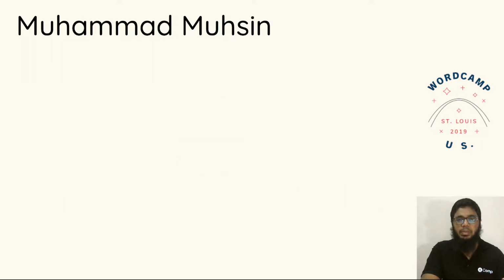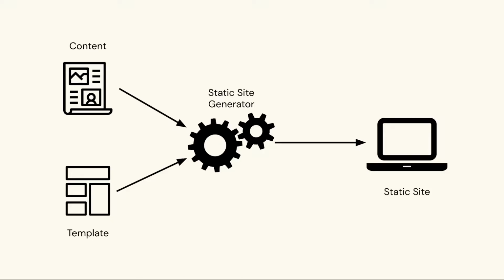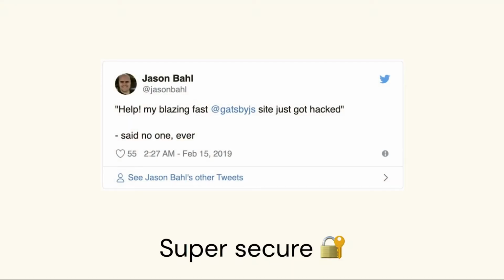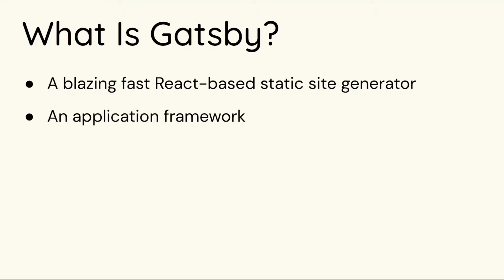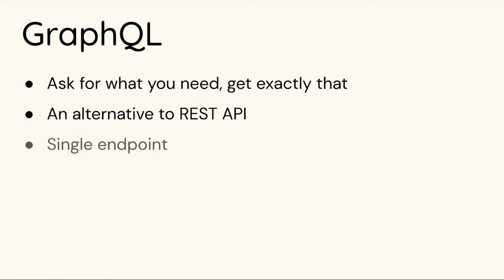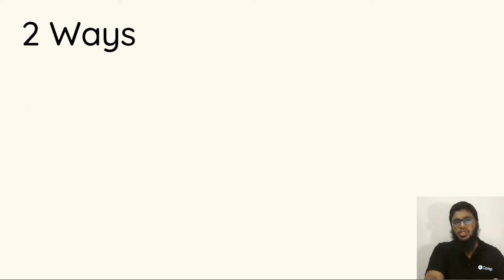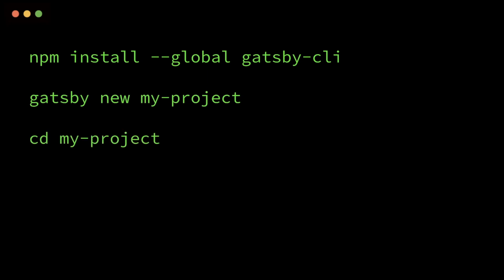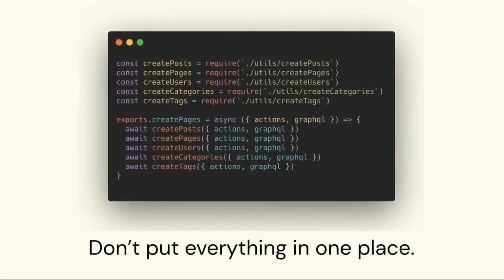Using WordPress with Static Site Generators – WordCamp US 2019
I gave this talk at WCUS 2019 alongside Jason Bahl – Creator of WPGraphQL and Software Engineer at Gatsby. This video is my part of the talk.